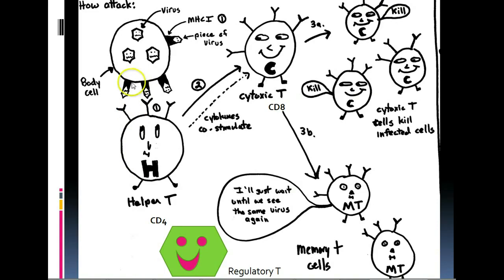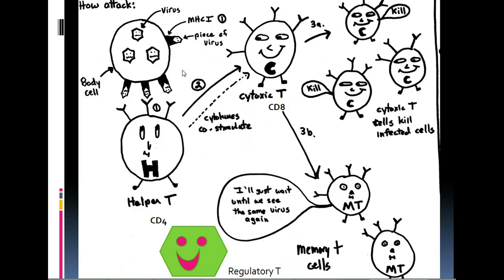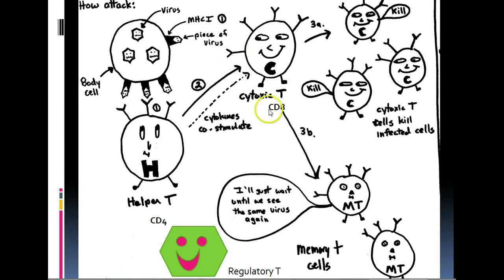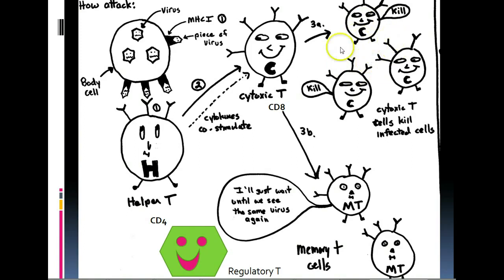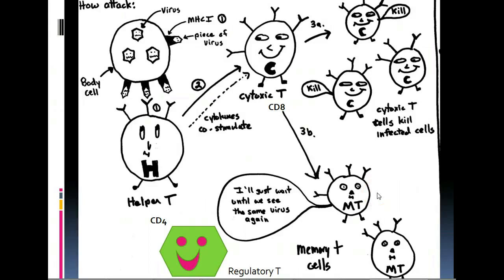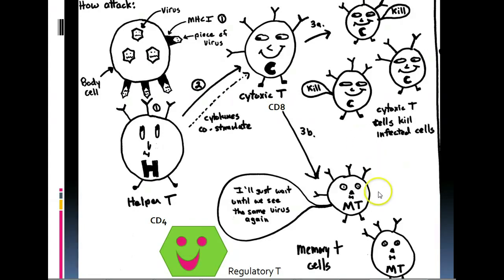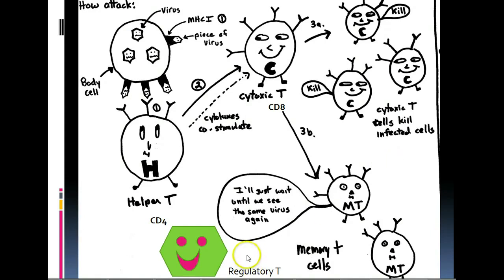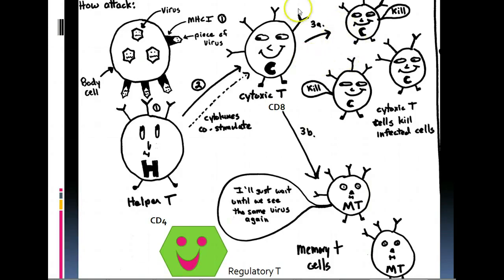فلم قصير عن طبيعة عمل الخلايا المناعية Cell Mediated Immunity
It is a lovely movie about T cells ( cell mediated immunity)